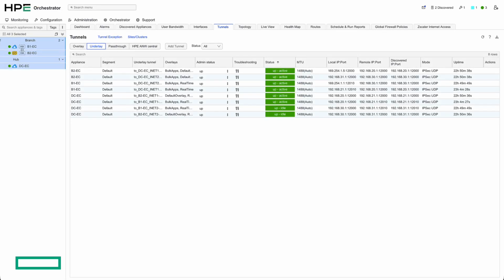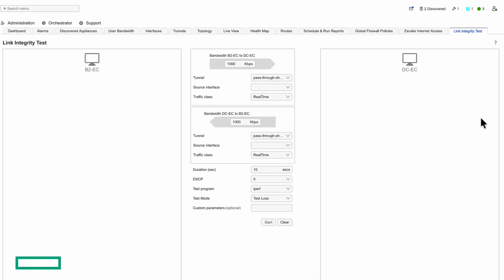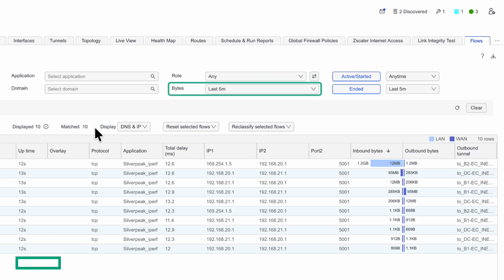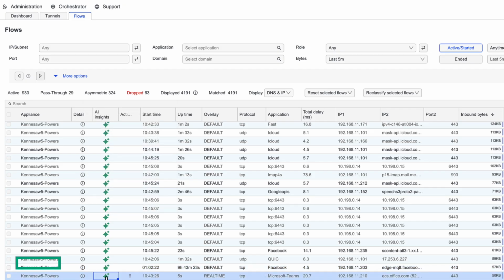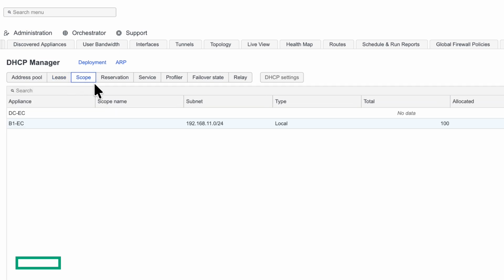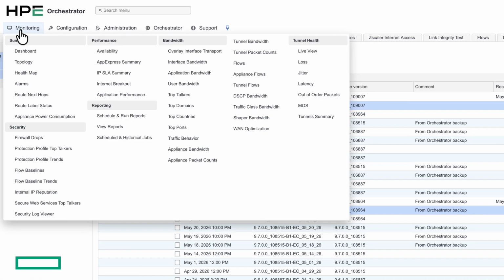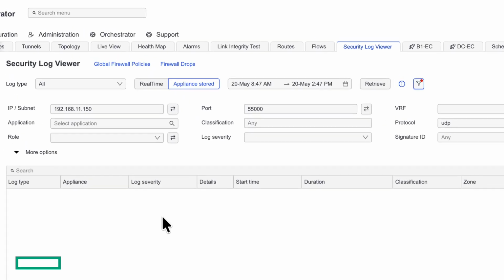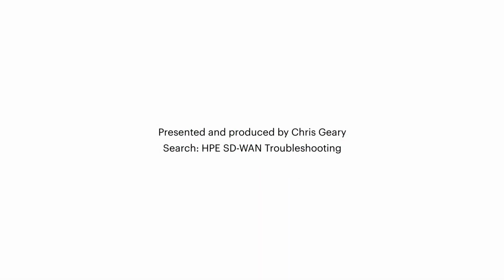SD-WAN New Orchestrator Interface - Part 3 - New features and reports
In this short video series, we’ll talk about the new Orchestrator web interface, introduced from version 9.7 onwards.
The new interface features a simplified design offering a faster, more responsive experience.

In the first video, we’ll do a quick introduction and orientation.
The second video will go through important changes.
And this last video will cover new features and reports.